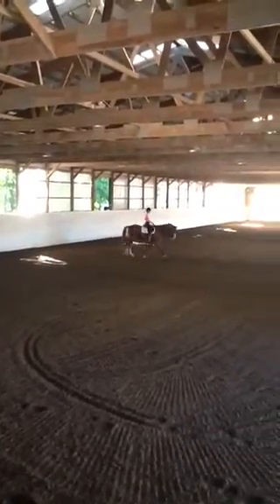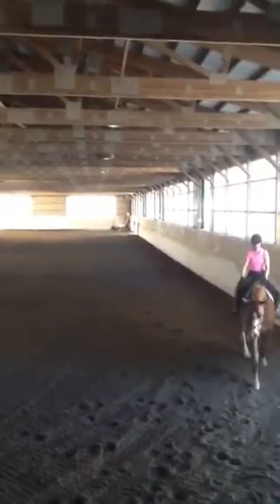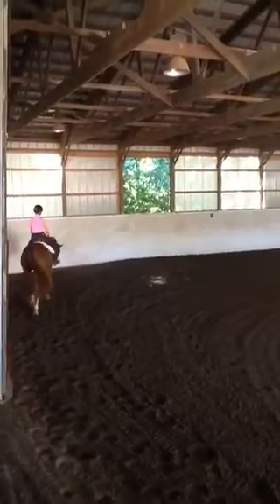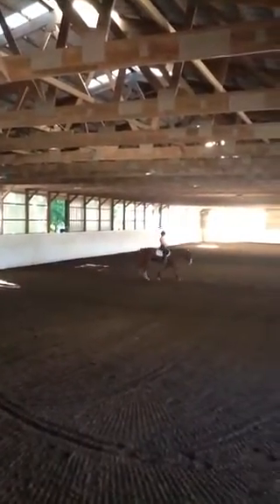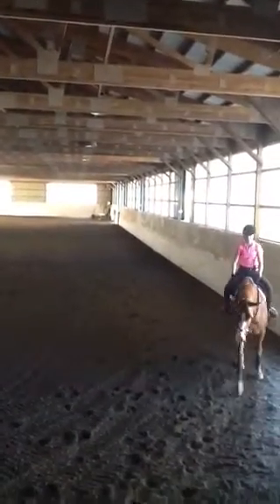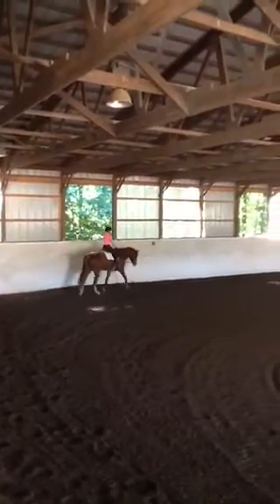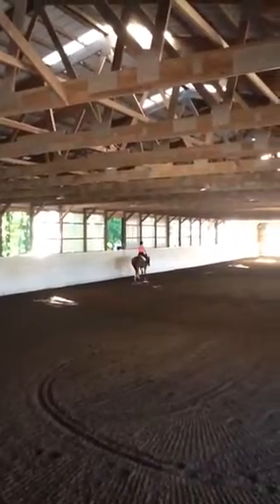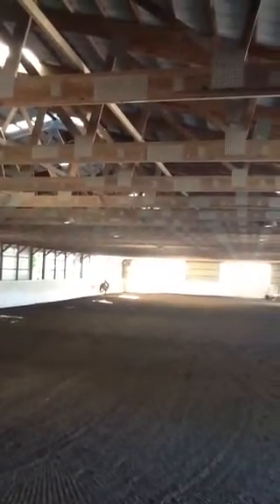Autumn/Limerick dressage lesson part 1